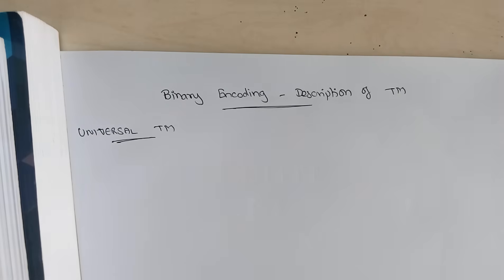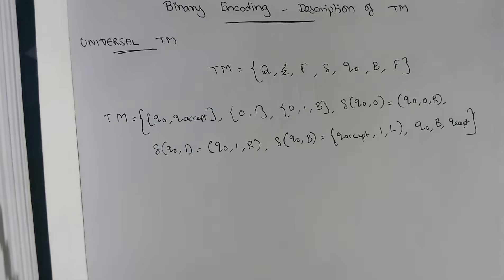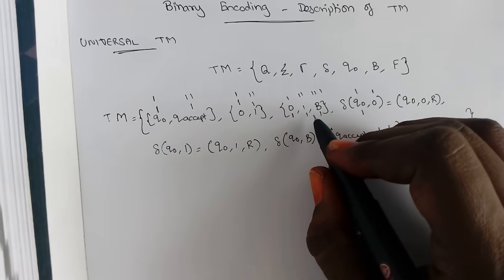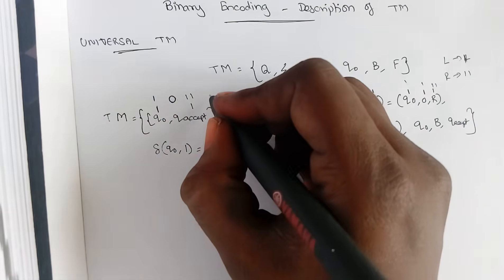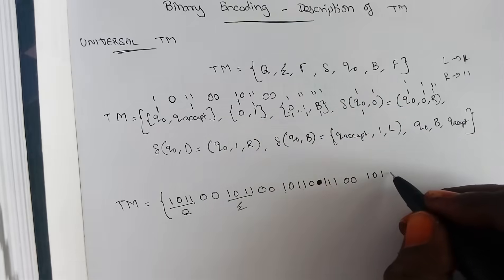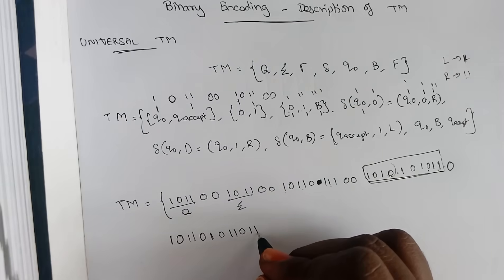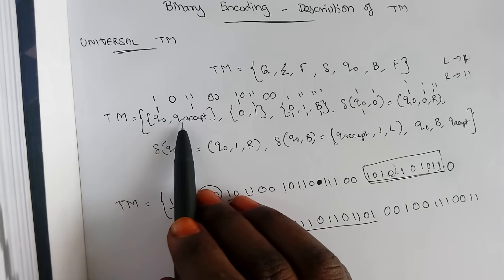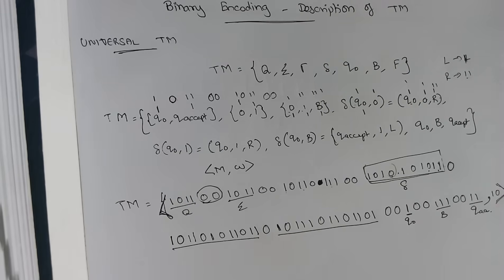TOC Lec 52-Binary Encoding of Turing machine for Universal TM by Deeba kannan